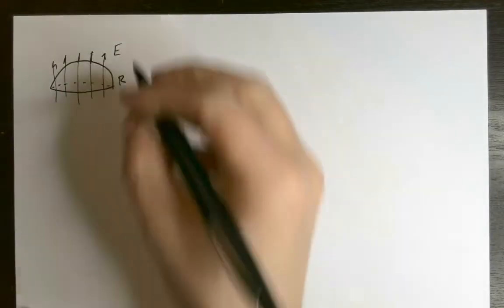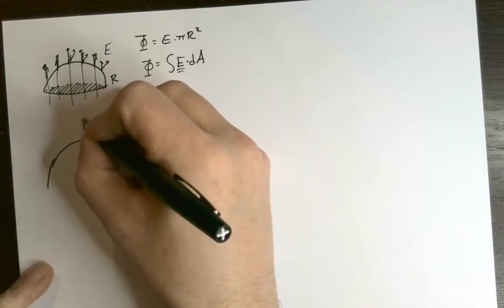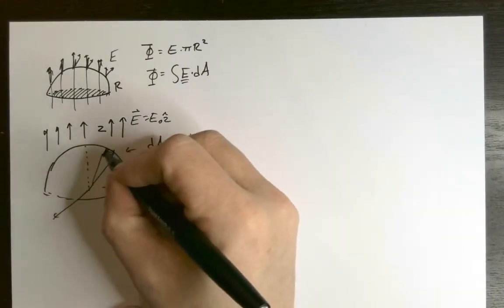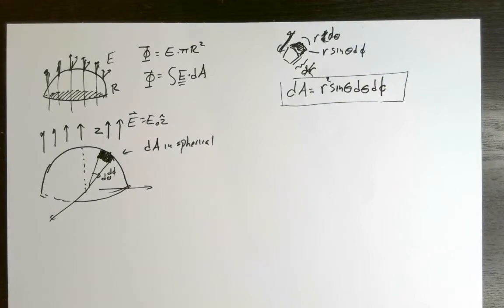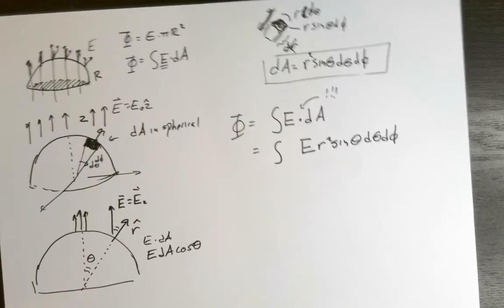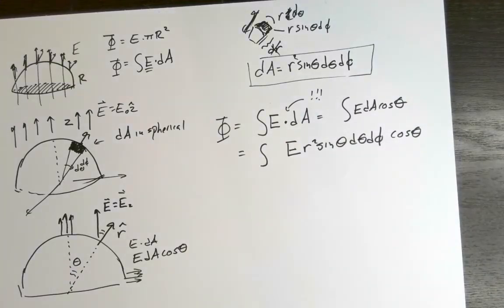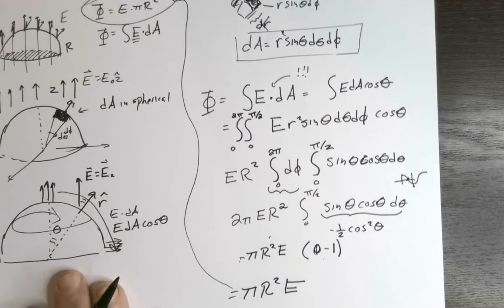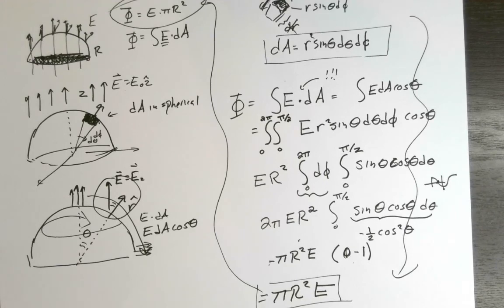Bonus Flux Video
Optional video, in which I do problem #4 from the Potential chapter in a ridiculously complicated way, just to show that you get the same answer as doing it the clever way.